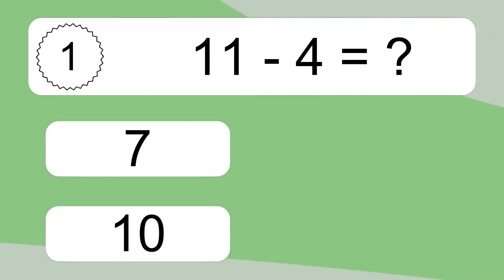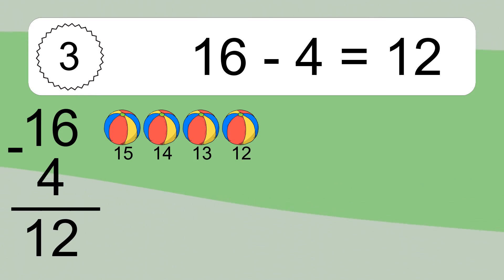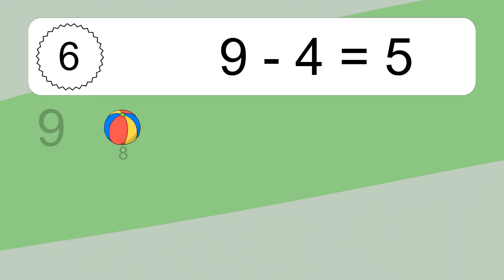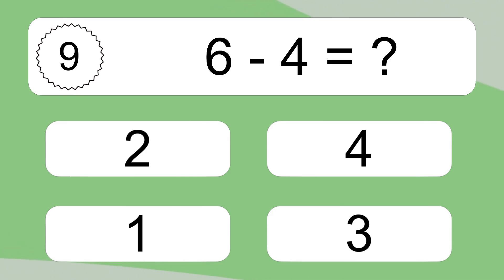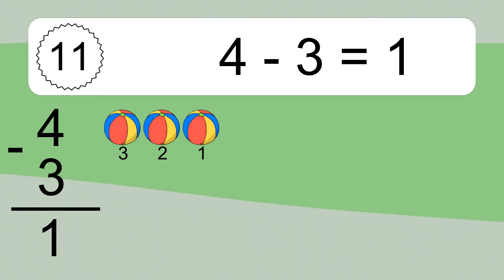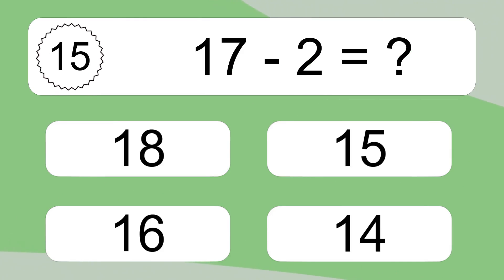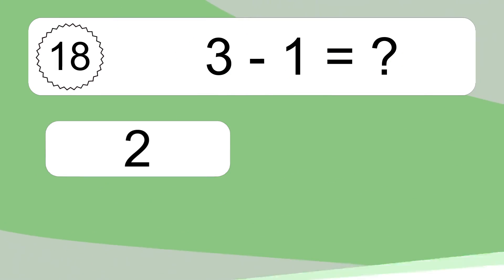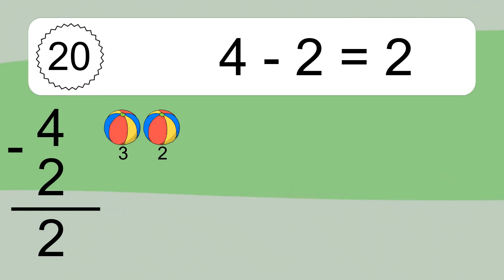20 Subtraction Quiz Exercises for Kids: Numbers Up to 20